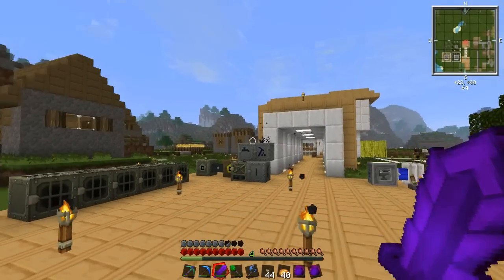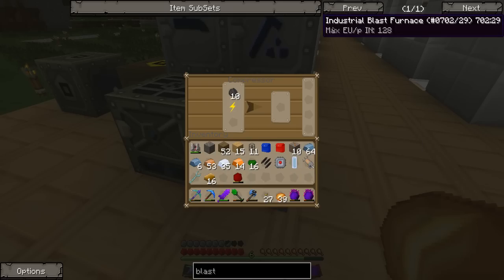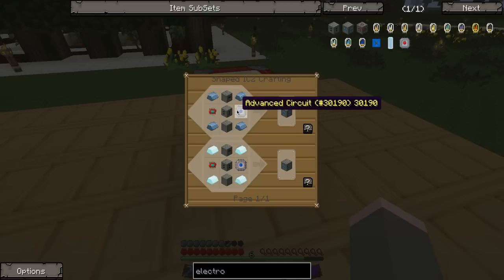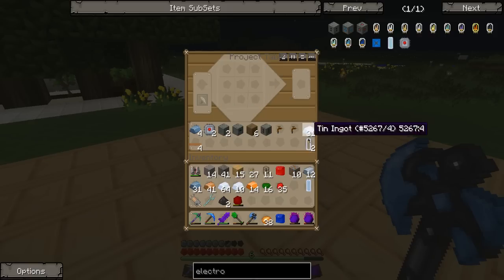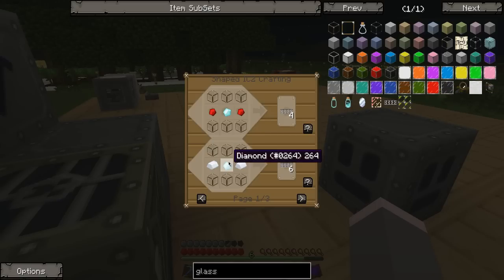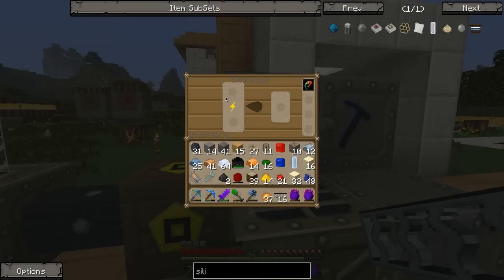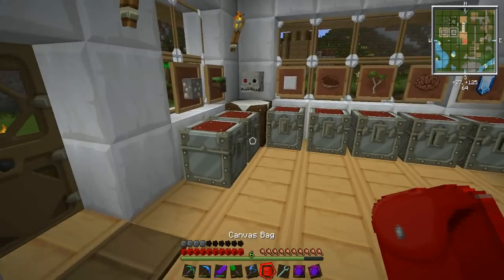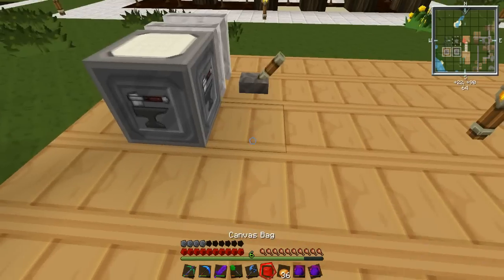Minecraft: FTB Ultimate Pack - Episode 9 - Greg and his Machines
Thanks fur watching!! :3

Seed: STRAUBERRYJAM